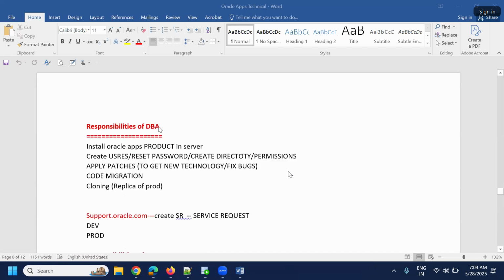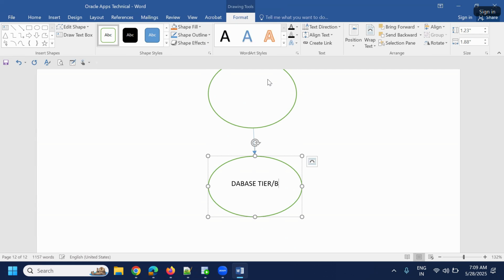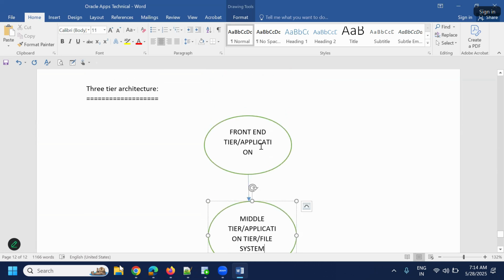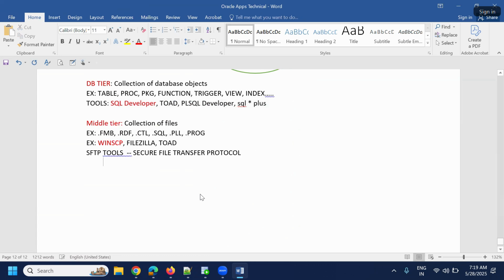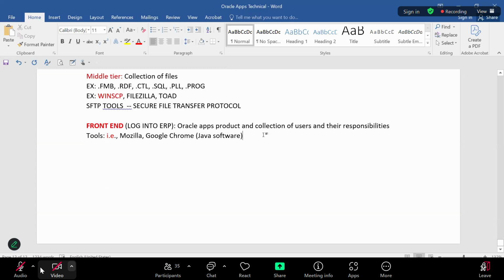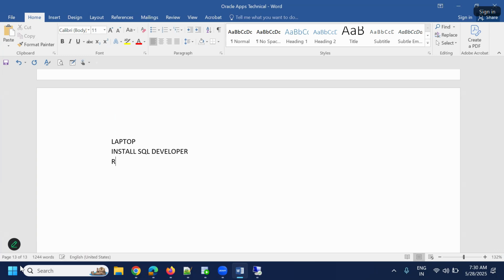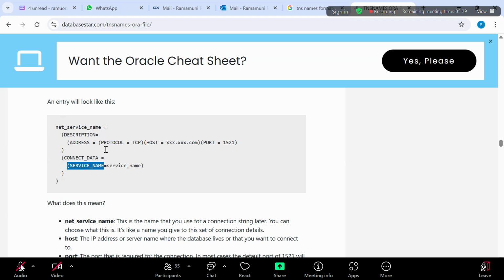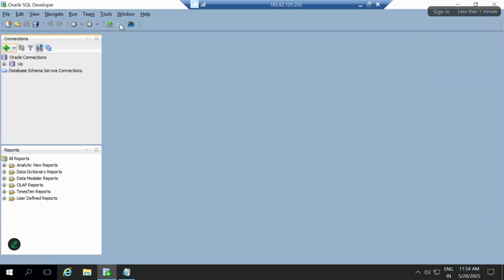Apps Day07 1